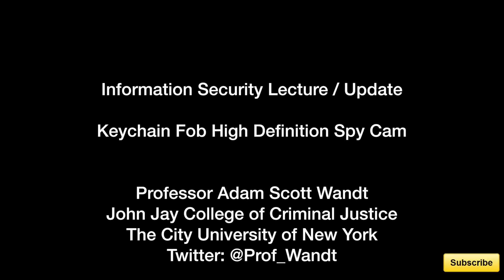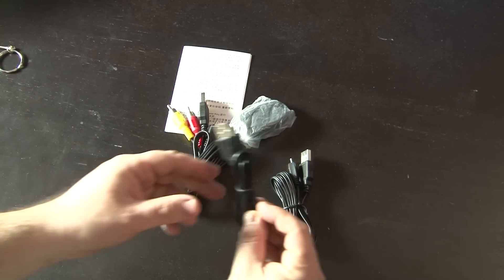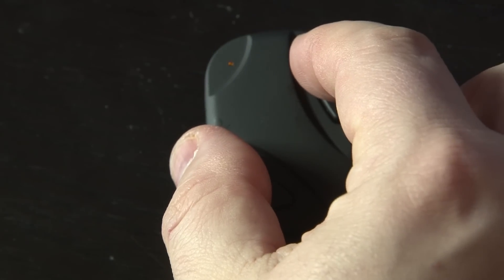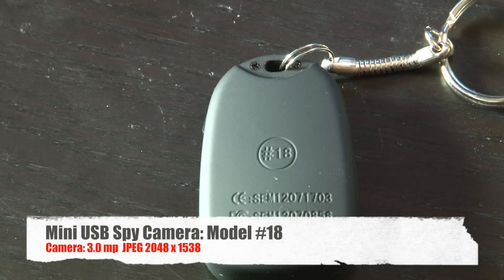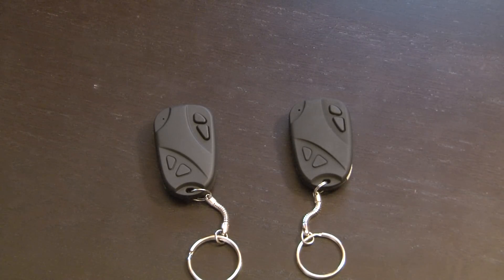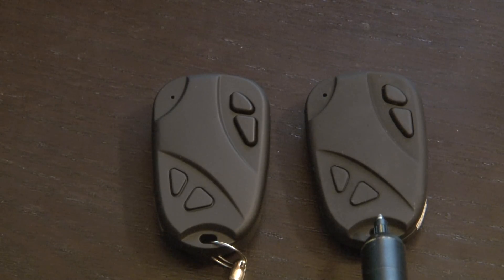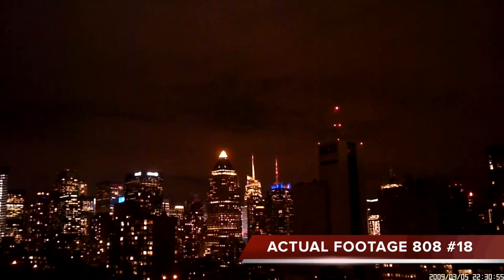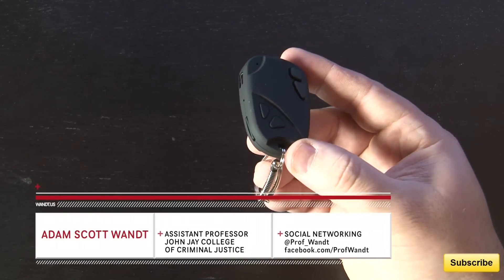Mini Spy Camera Key Chain Fob Micro 808 #18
Join Professor Wandt as he unpacks, reviews and lectures on the High Definition Mini / Micro Spy Camera Key Chain Fob 808 #18. Included in this video is actual high definition footage shot in different lighting.